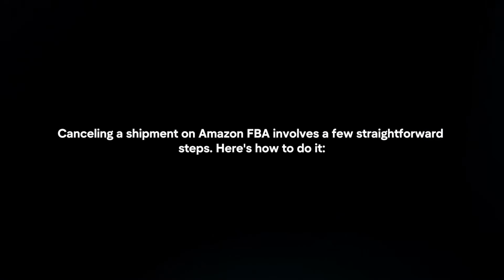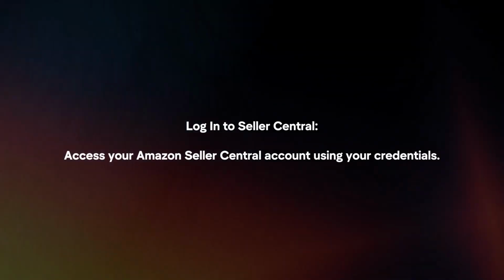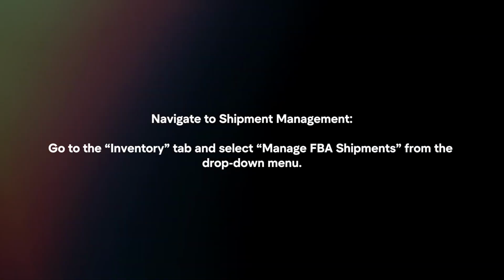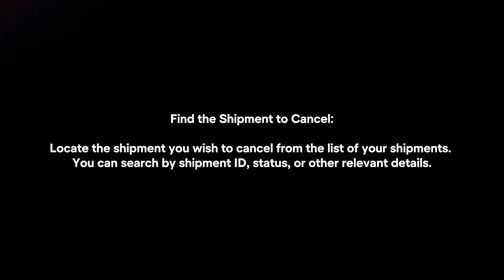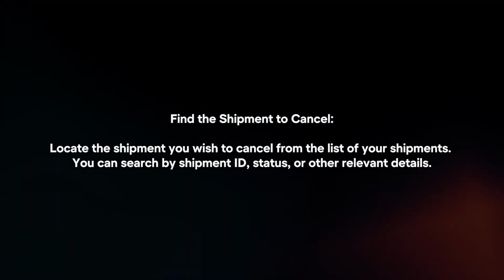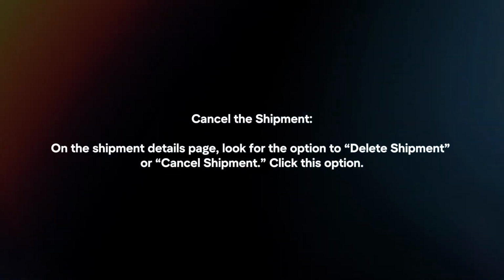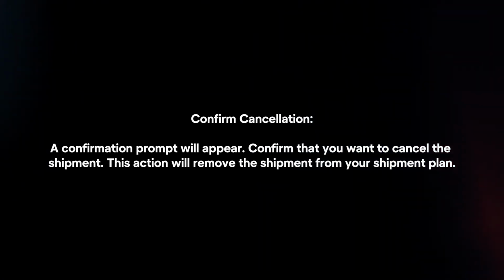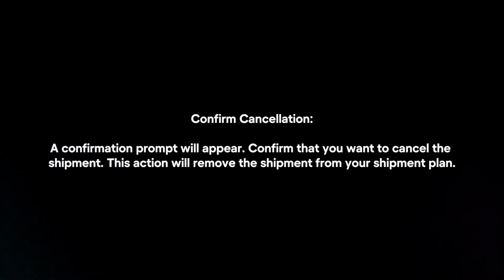How To Cancel A Shipment On Amazon FBA? (2024)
In this video I will explain How You Can Cancel A Shipment On Amazon FBA In 2024.